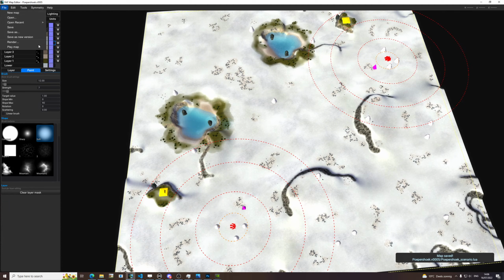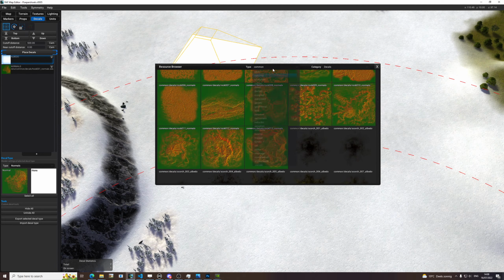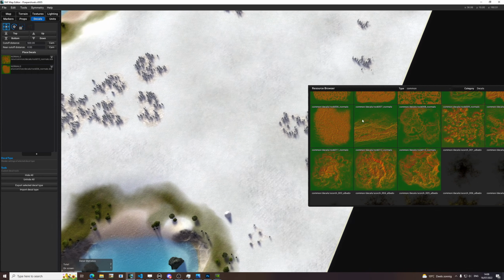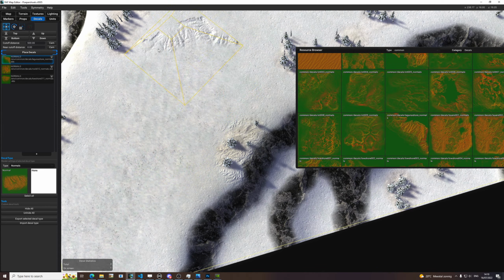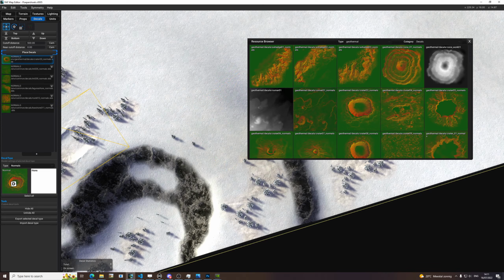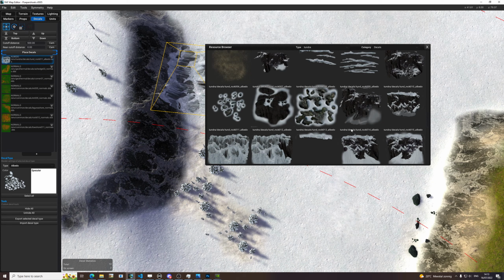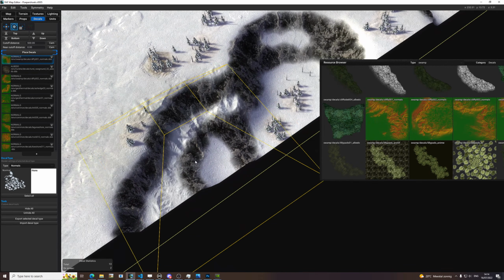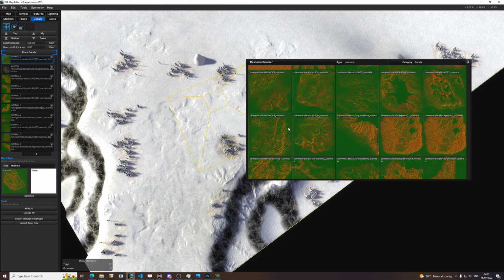Creating a map: decals pt. 1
Hotkeys for the FAF Editor:
⚪ Camera translation: hold middle mouse button, move mouse
⚪ Camera rotation: hold space bar, move mouse
⚪ Slope view: hold left CTRL, G
⚪ Change brush size: hold B, left mouse button, move mouse
⚪ Change brush strength: hold S, left mouse button, move mouse
⚪ Change target: Q to go up 1 unit, A to go down 1 unit
⚪ Set target: hold left CTRL, left mouse button